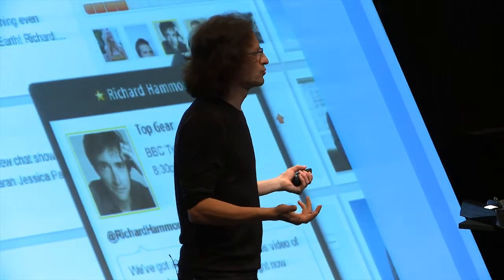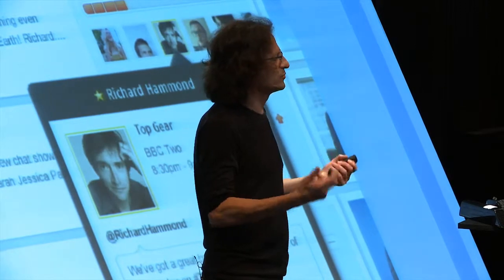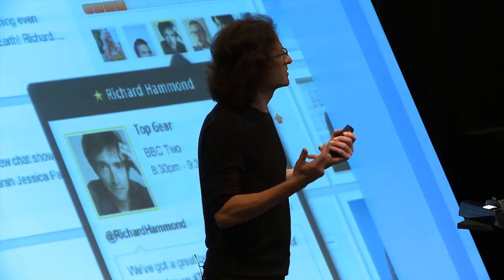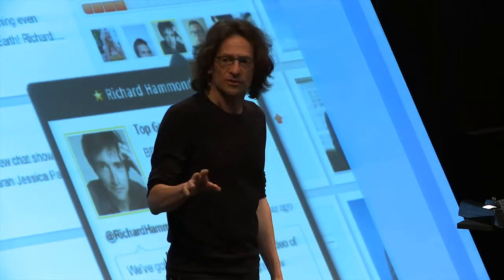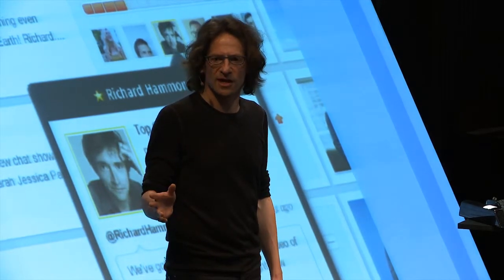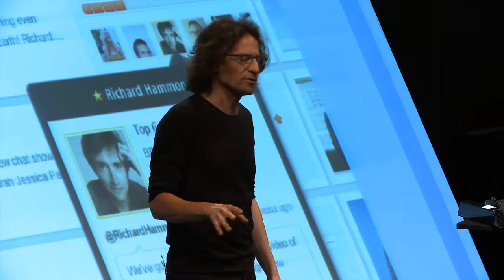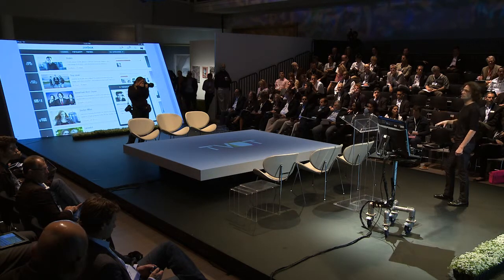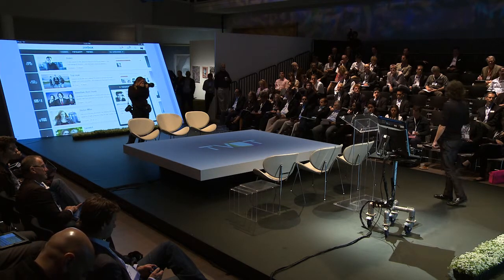Special Presentation: Avoiding the App Graveyard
What happens to your apps when the season ends? For consumers, it's an iPhone desktop littered with non‐functional, unused apps. For TV networks, some of which have upwards of 200 show‐specific apps that need constant love and maintenance, it's a major headache. Welcome to the App Graveyard.

As the second screen takes off, broadcasters are creating a myriad of apps and enhancements for their programming. Dot‐com start‐ups create apps aimed at specific market segments‐‐sports, movies, etc. And everyone has a different take on acquiring users: give them stickers, give them discounts, give them points.
A world where you need to download a new app every time you switch TV channels isn't viable for either consumers or media companies.

So, what's the answer?

Anthony Rose, co‐founder and CTO of high‐profile UK‐based second‐screen company, zeebox, will share his thoughts about how consumers, TV networks, advertisers and talent have an unparalleled opportunity to harness the power of the second screen in ways that change the rules and improve the dynamics for the entire industry.